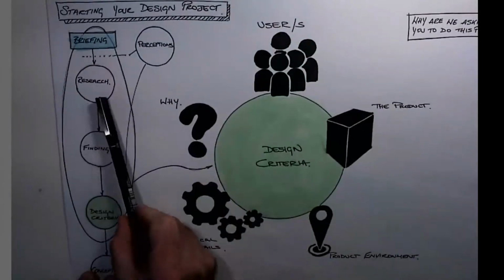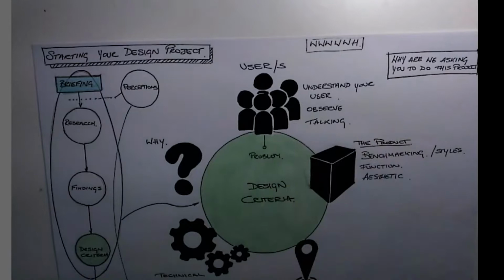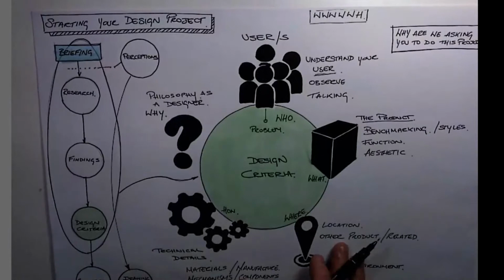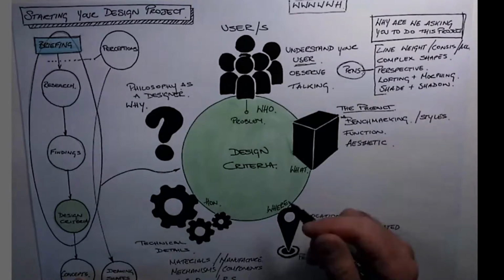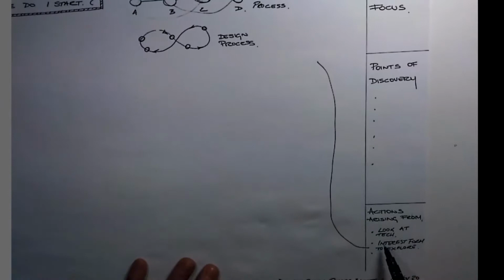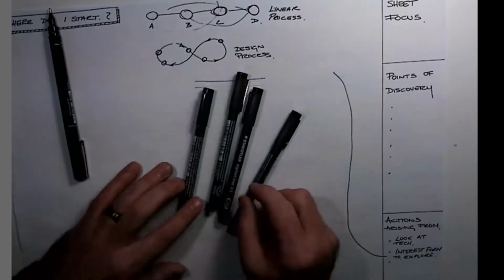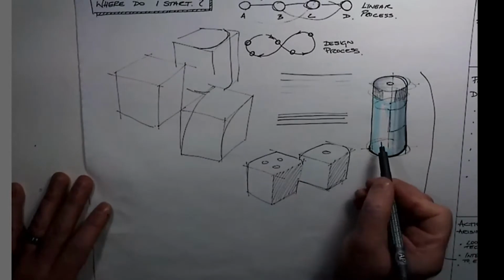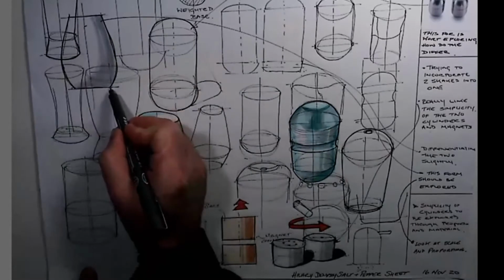Design Skills - Moving from Research to Concept Generation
This video is part of the Design programmes at IT Carlow and are used in parallel with studio based education for the development of a suite of Design skills